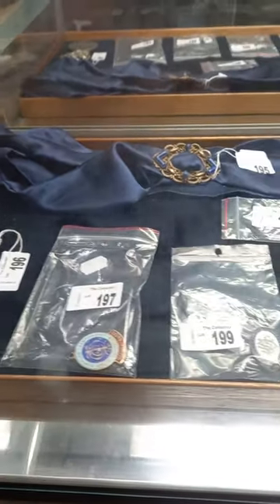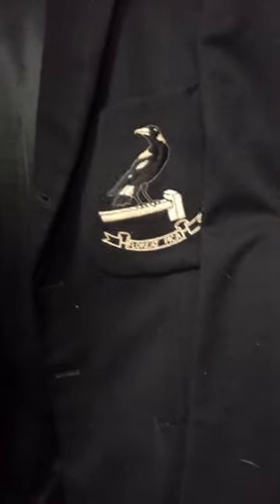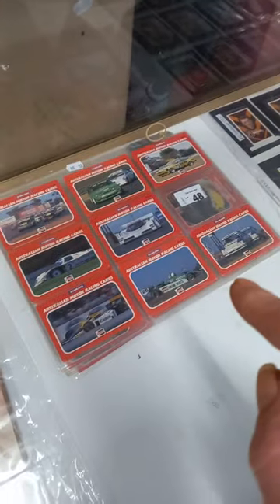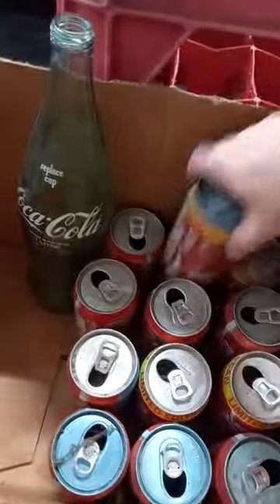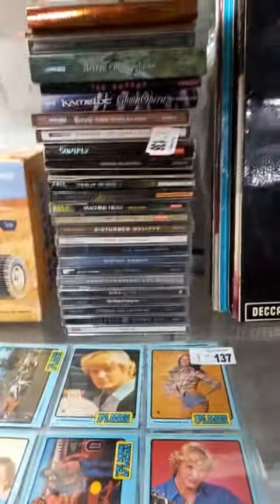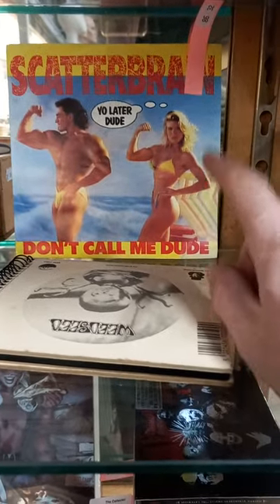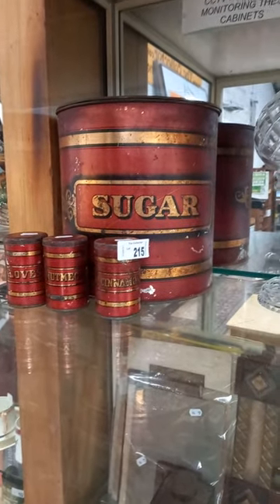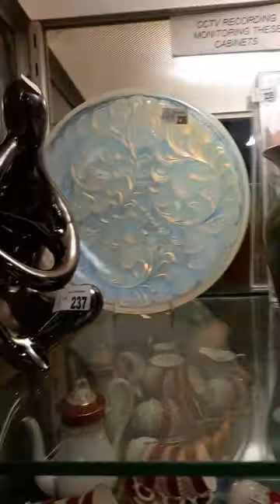Thursday 27th July 2023 Auction at The Collector Adams weekly walkabout